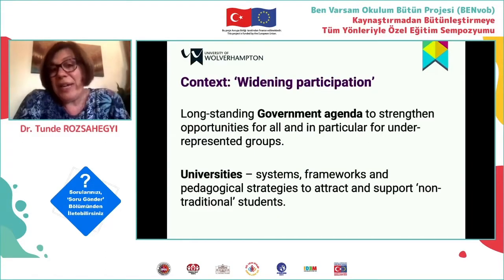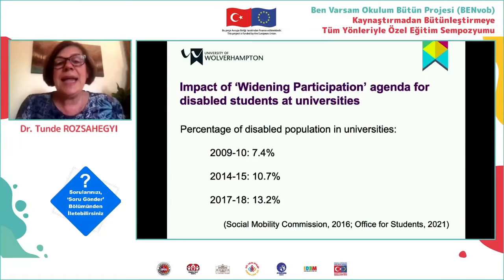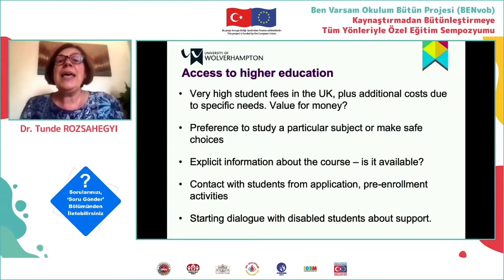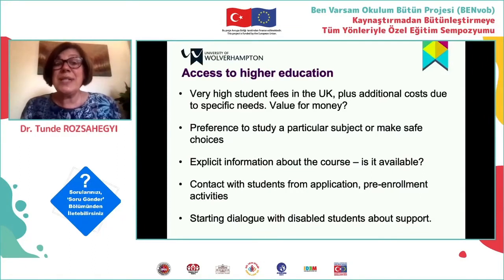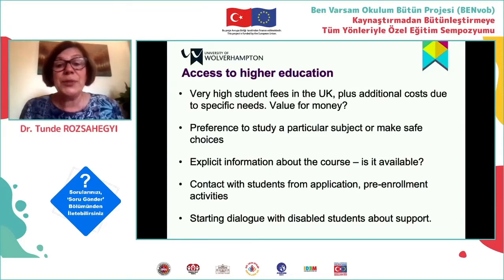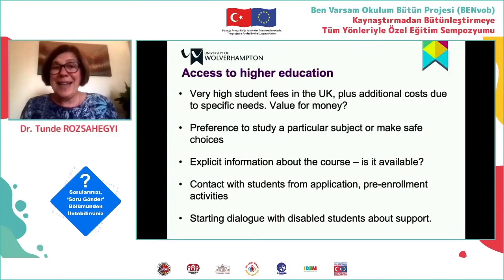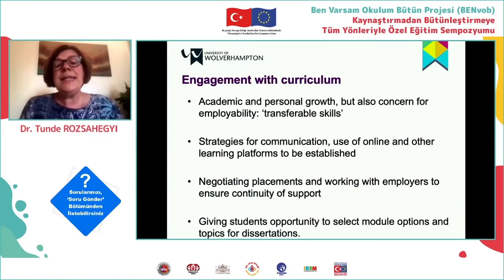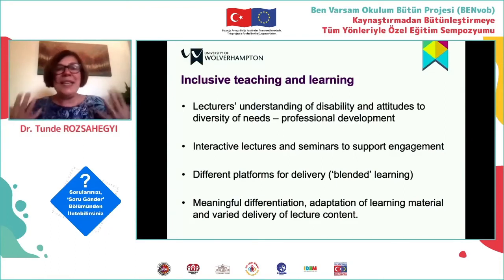Panel 3 - Best Practices from Europe